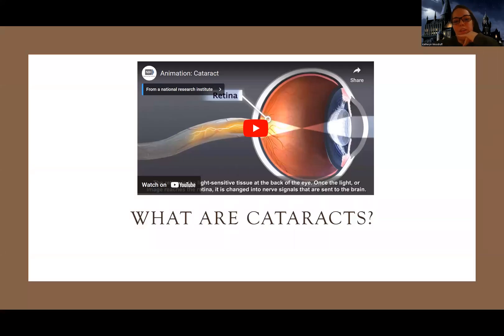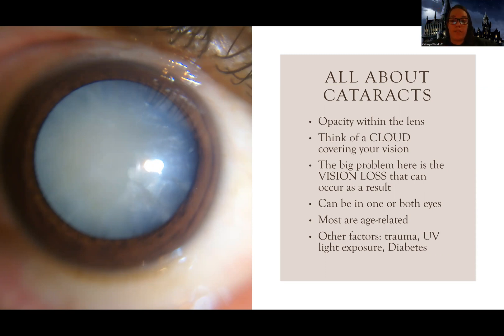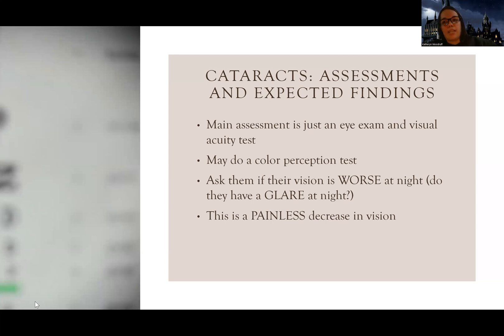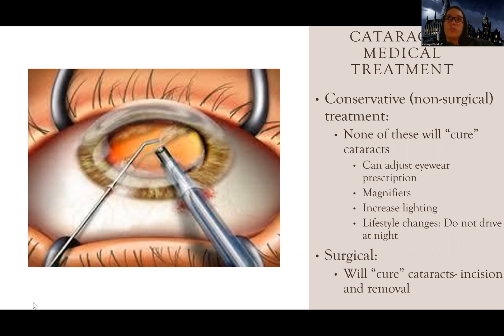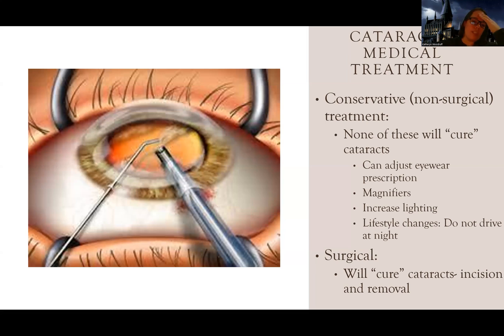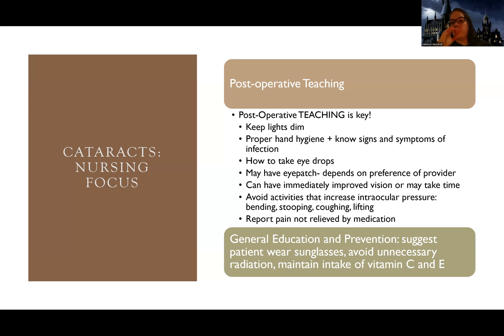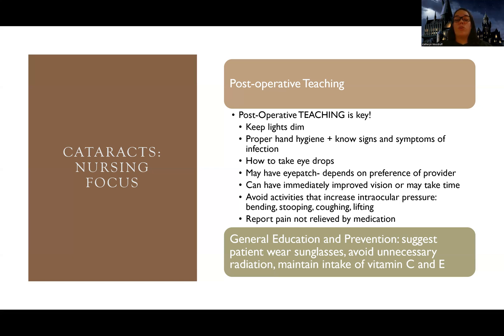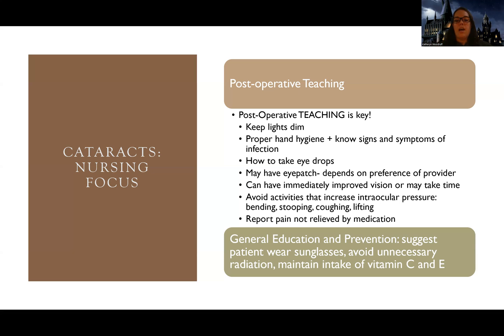Adult Med/Surg: Cataracts NEW Lecture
This is a lecture video for those in the med-surg nursing course that talks about cataracts-there are also other videos about this topic for those looking for more information.